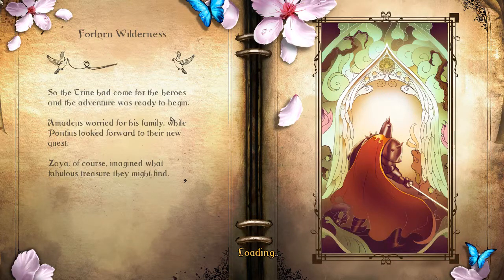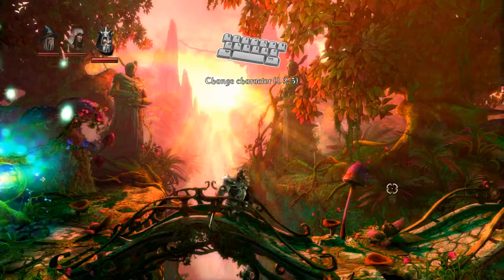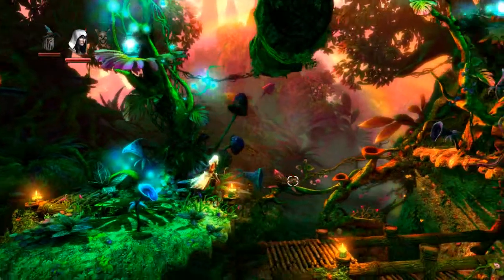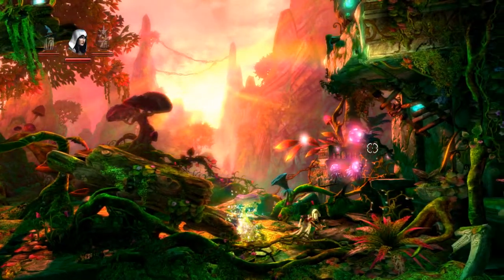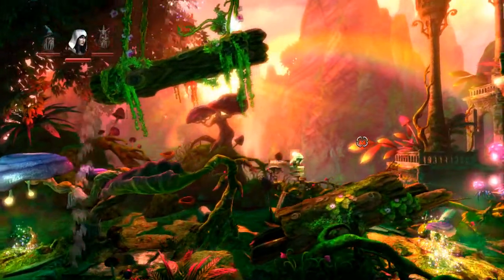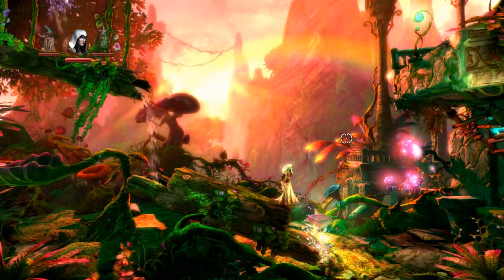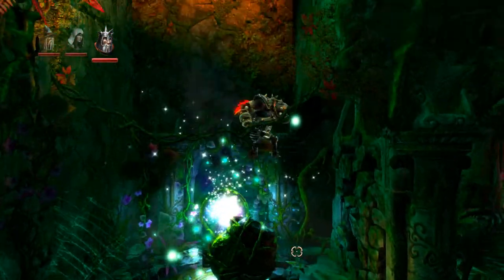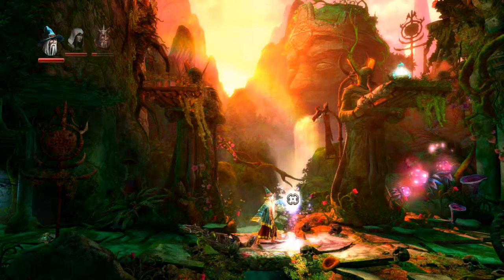Trine 2, first level (native on Fedora 20 Linux)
Figured out how to fix sound in Steam games (check out this comment so decided to record another Trine 2 video except with sound.  Since this is a 'real' level you also get to see the character switching and get a general flavour of the physics-based puzzles.